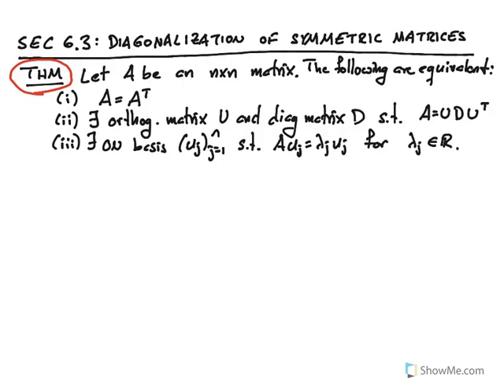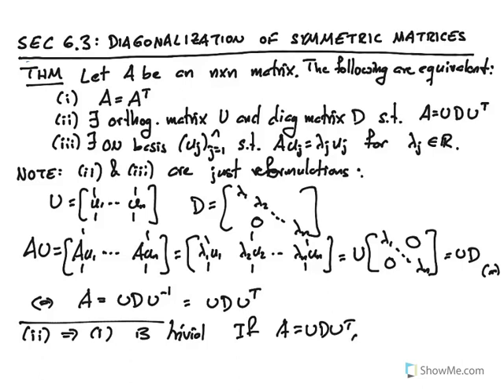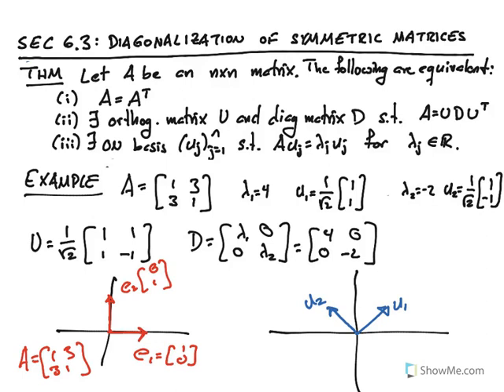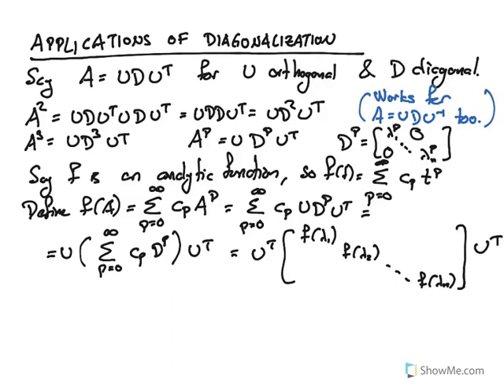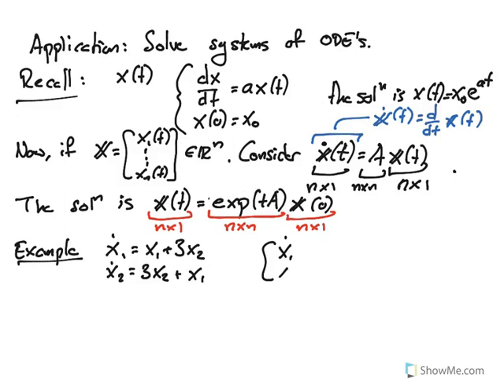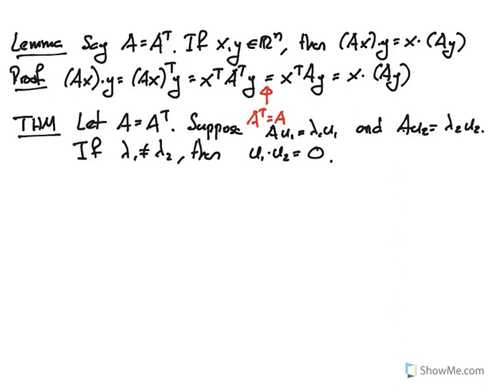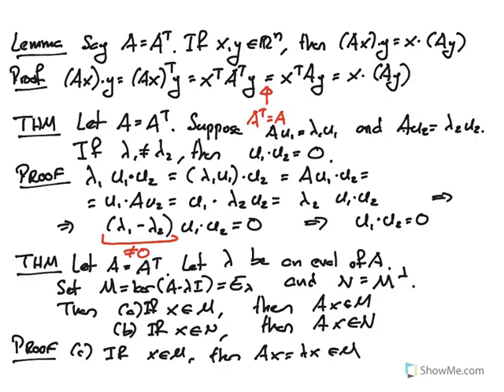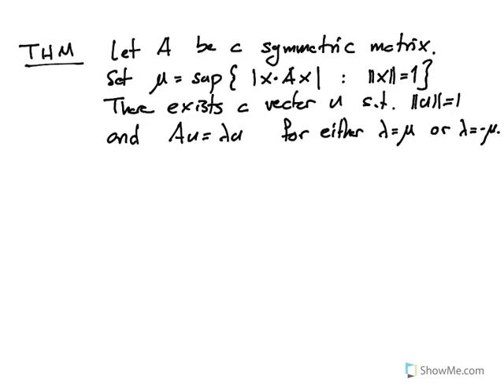Lecture on Section 6.3 in M341, University of Texas at Austin, Spring 2020.